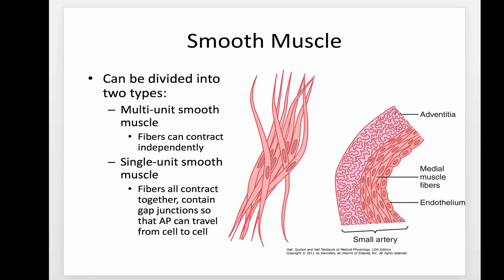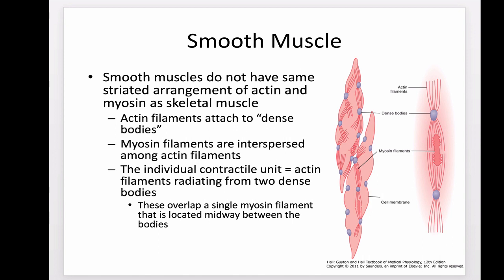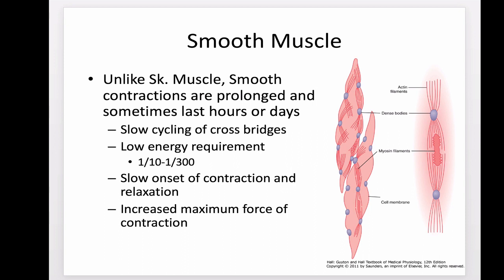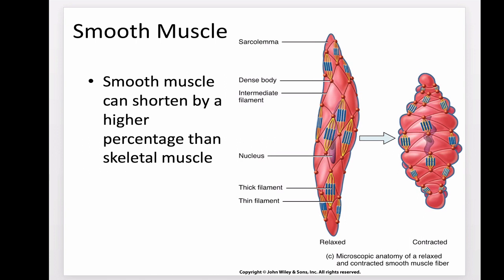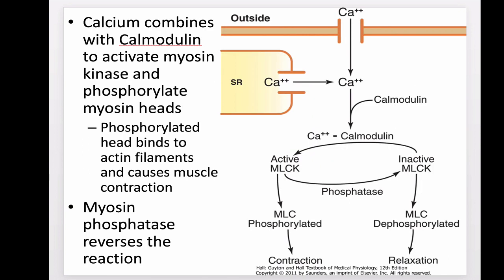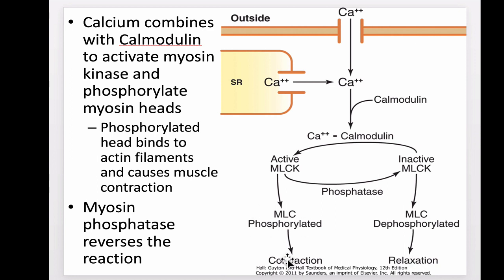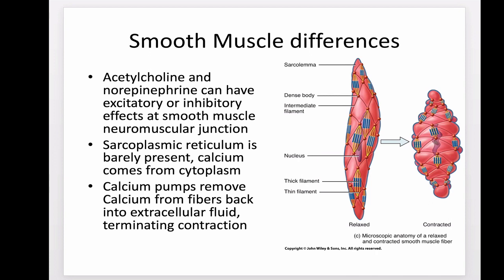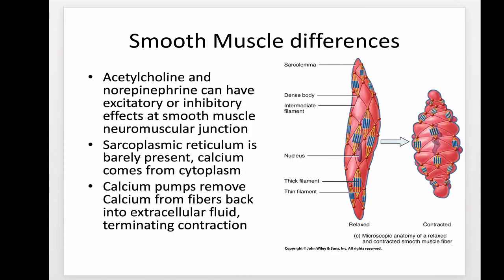Muscles 31-end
10:01 / 10:26
Contraction and Excitation of Muscle 31-end